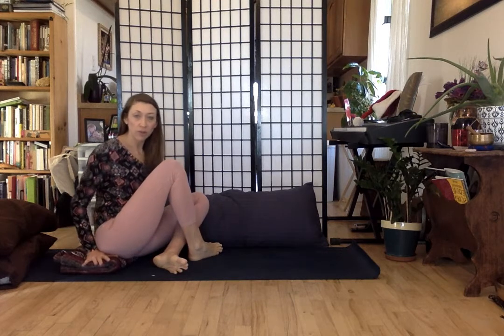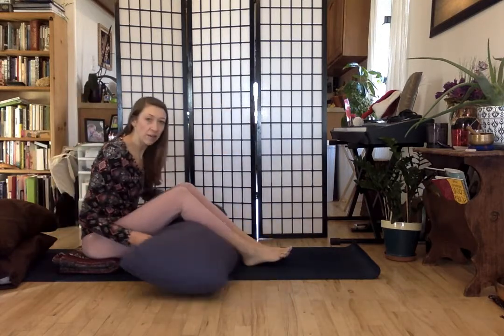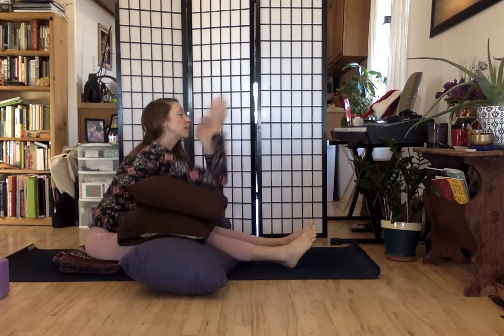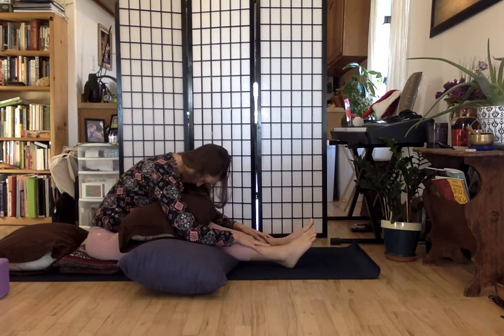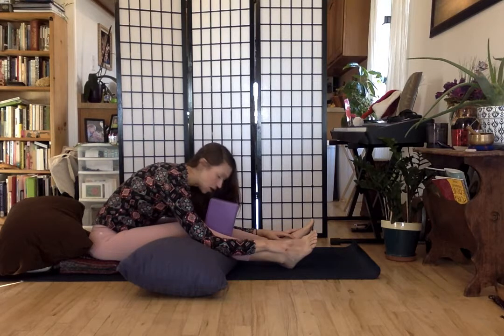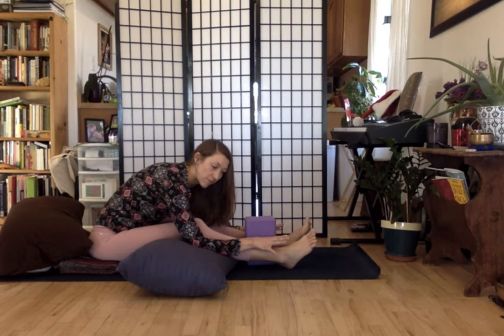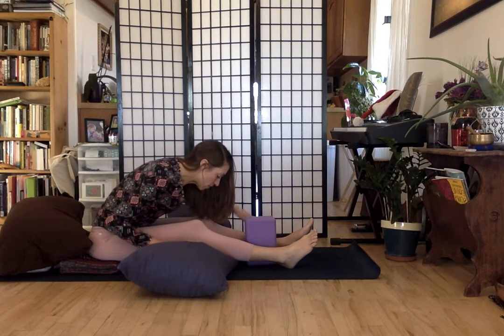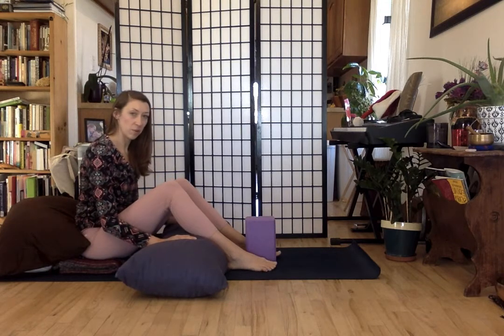How to do Restorative Seated Forward Fold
This pose helps me fall asleep at night.  It calms my nervous system and balances my energy, while stretching my hamstrings and providing relief to my lower back.  Use as many props and pillows as you like and find your own form of comfort in this pose.  Focus on slow breaths for 2-5 minutes.